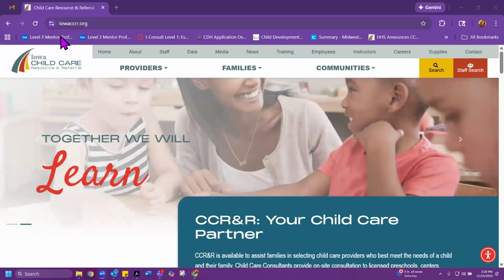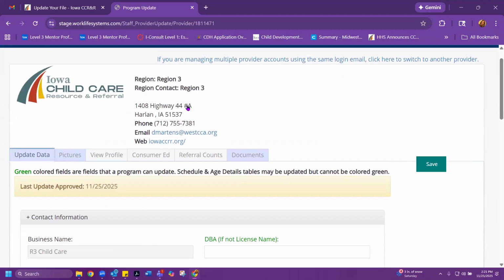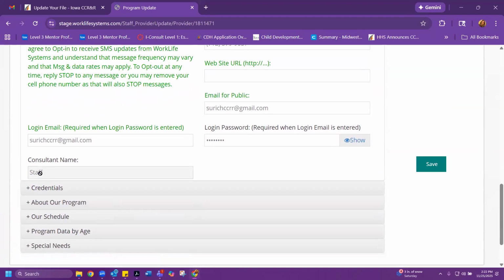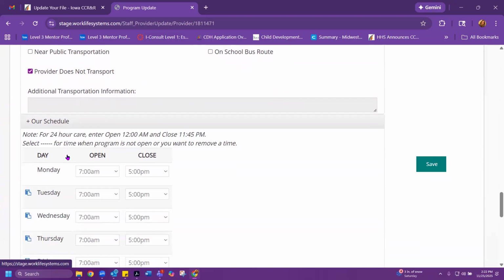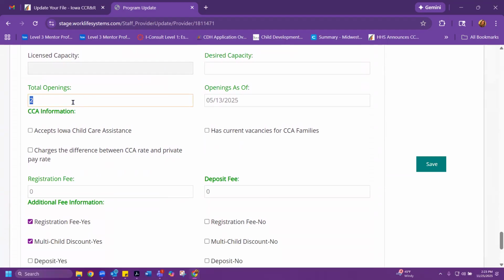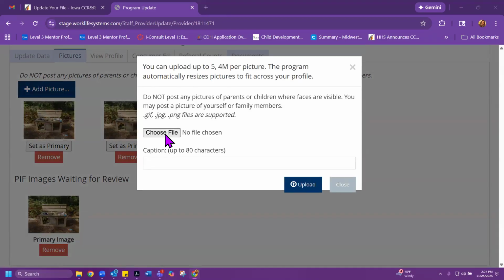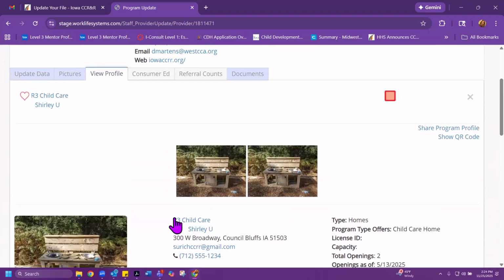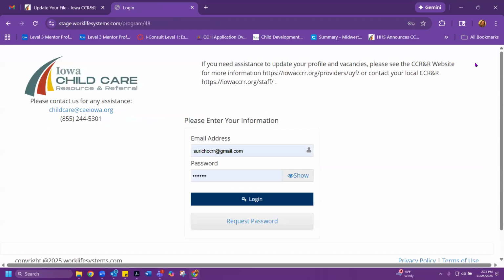Update Your File 2025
Tutorial on how to update your file - Child Care Resource & Referral